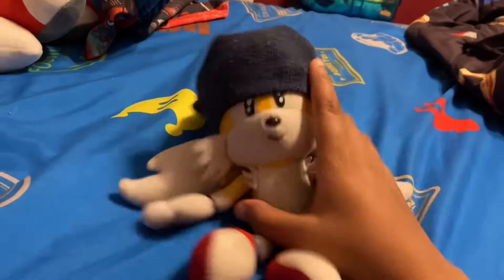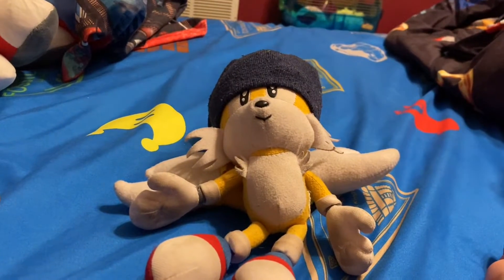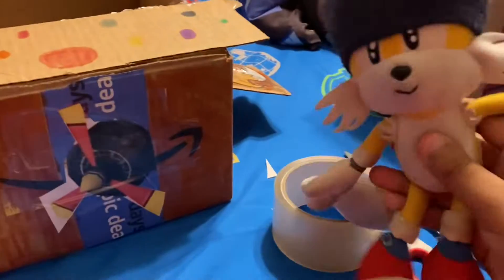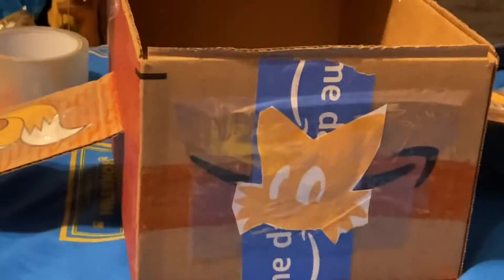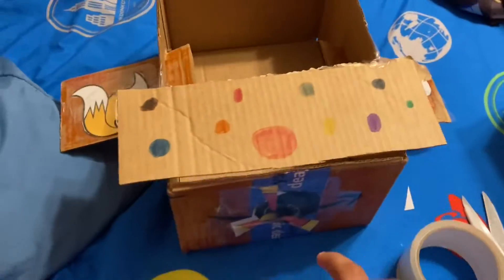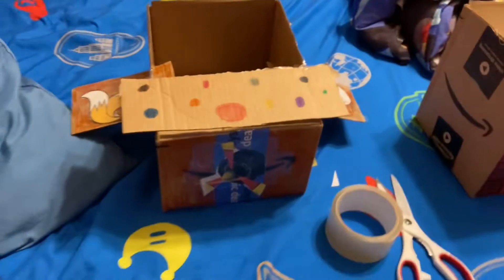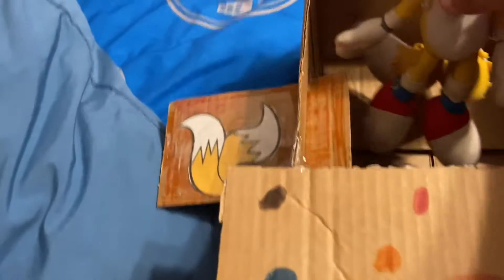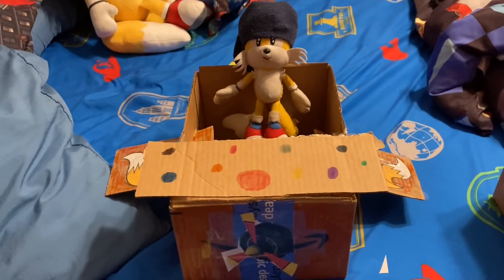Tails plane cosplay